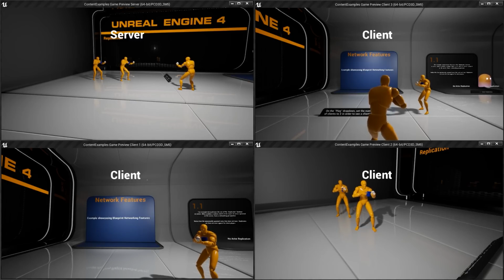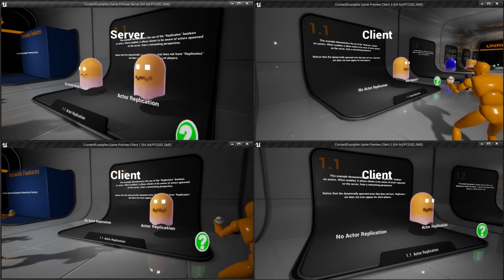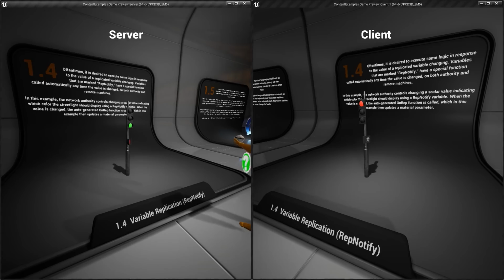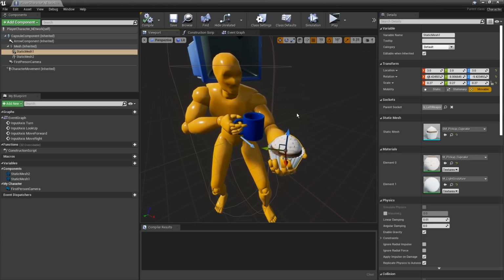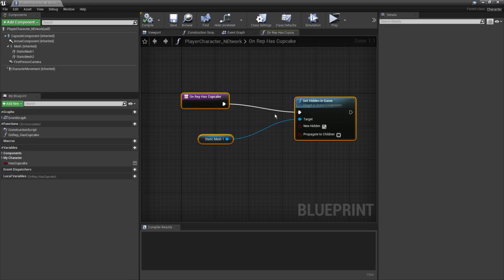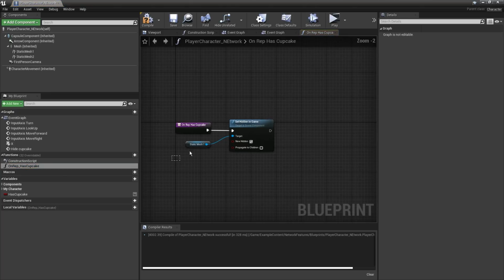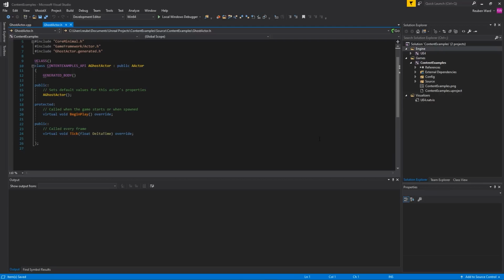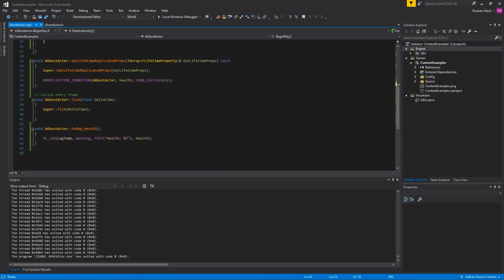Learn Unreal Engine Networking in 30 Minutes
Today I do my best to teach the basics of networking to you in under 30 minutes. Enjoy!